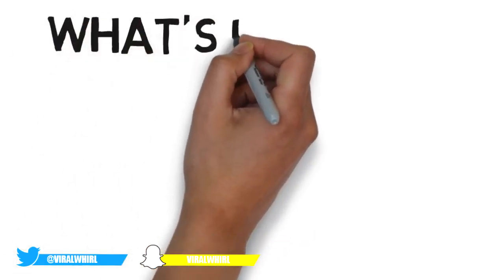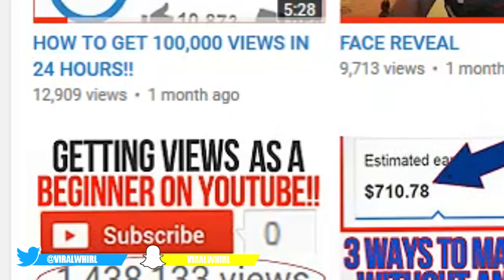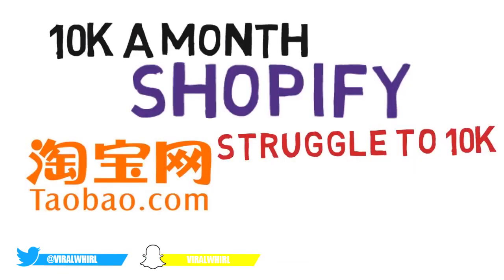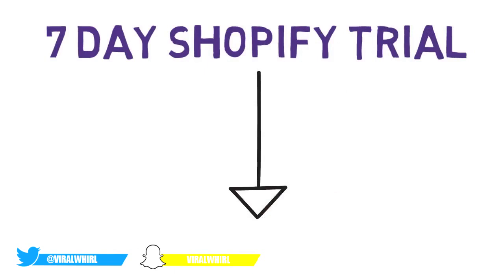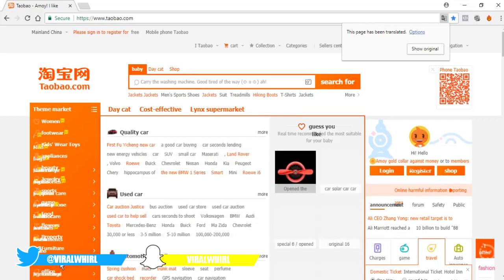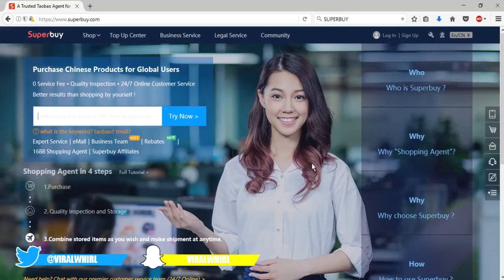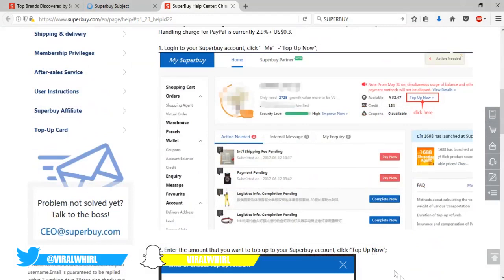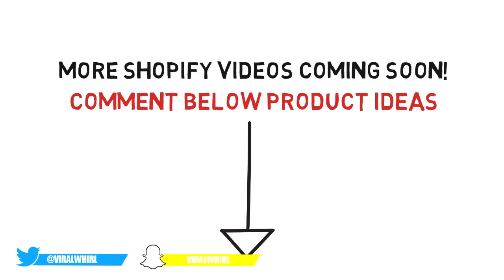HOW TO MAKE $10K A MONTH WITH SHOPIFY WHEN YOU'RE BROKE AF